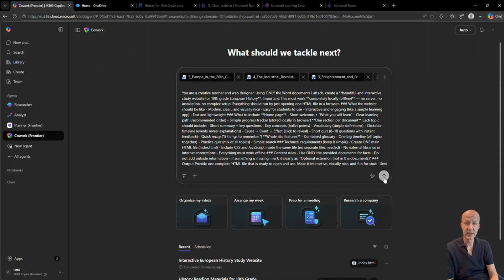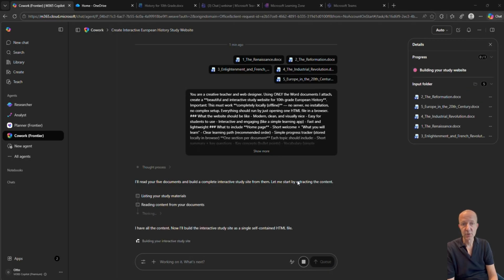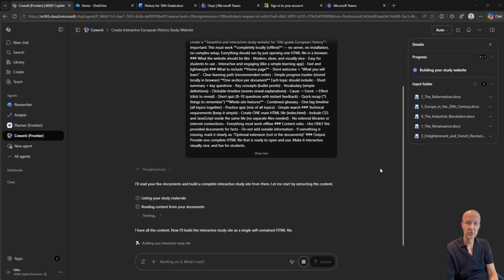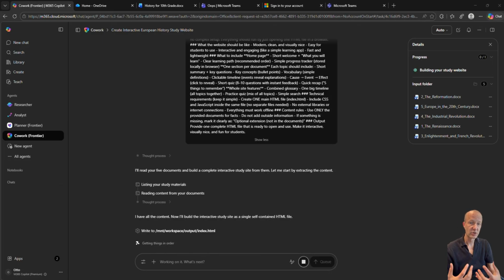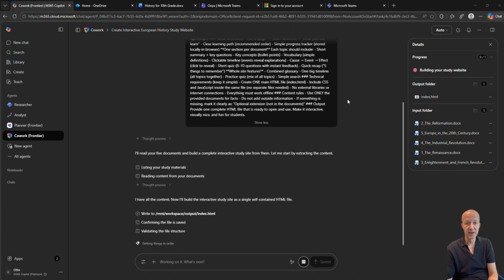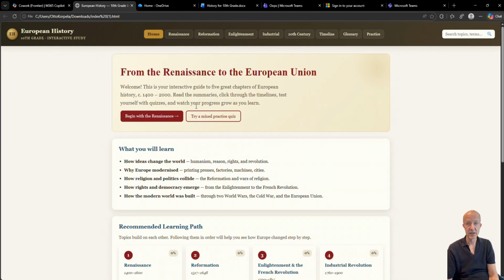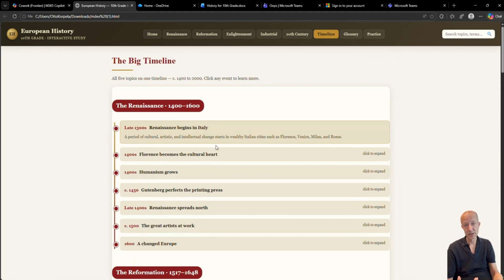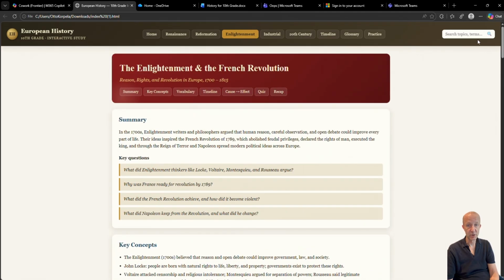Turn Word Documents into an Interactive Study Website (Offline) with Copilot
In this video, I show how to use Microsoft Copilot / Copilot coworker to turn Word documents into a beautiful, interactive study website that works fully offline — no web server, no setup, no dependencies.
This is perfect for teachers and trainers who want a student-friendly learning site (timelines, quizzes, glossary, practice mode) that runs locally by simply opening an HTML file in the browser — and can later be shared as a link in Microsoft Teams / SharePoint.
✅ Interactive study website built from your Word files
✅ Works offline (local-only)
✅ Timelines, click-to-reveal cards, quizzes with instant feedback
✅ Glossary + search + mixed practice quiz
✅ Student-friendly design for classroom use
The prompt I use (copy & paste)
You are a creative teacher and web designer.
Using ONLY the Word documents I attach, create a beautiful and interactive study website for students.
Important: this must work completely locally/offline — no server, no installs.
Output ONE complete index.html file with CSS + JavaScript inside the same file (no external libraries).
Include: Home page, one section per document, clickable timeline, cause→event→effect activities, vocabulary, quizzes with instant feedback, combined glossary, big timeline, practice quiz, and search.
Use ONLY facts from the documents. If something is missing, label it as “Optional extension (not in the documents)”.